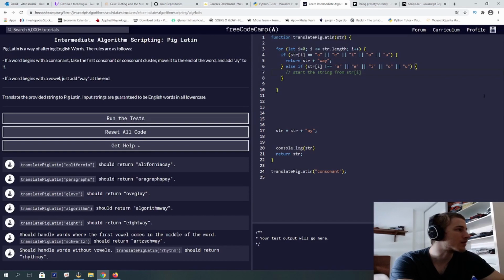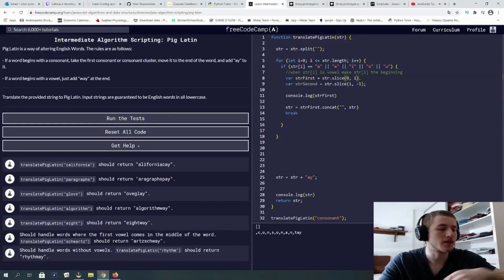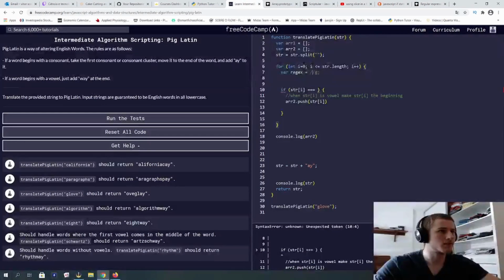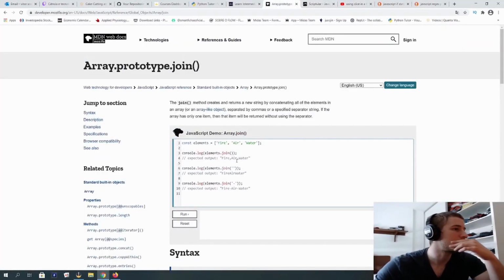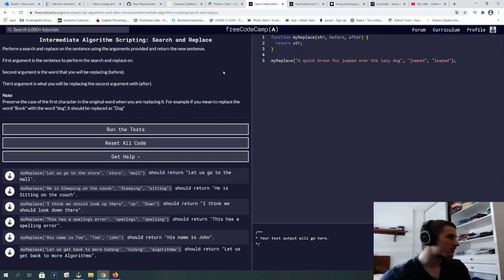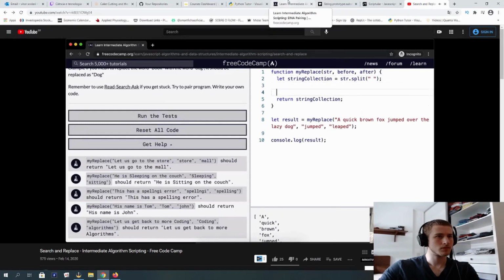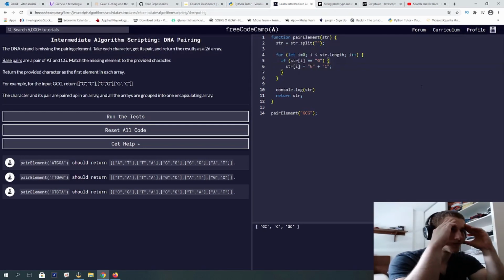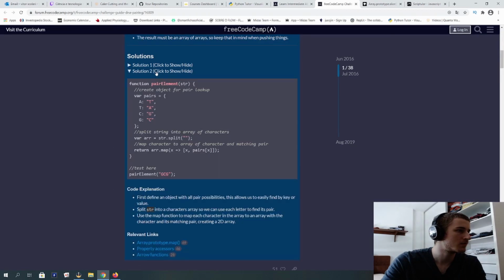LHT CODE DAY 18 JavaScript